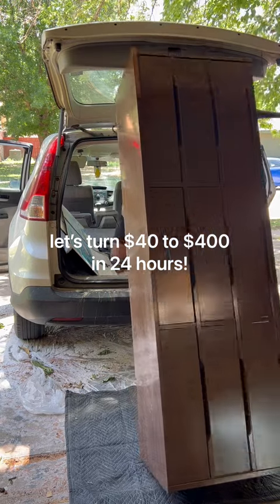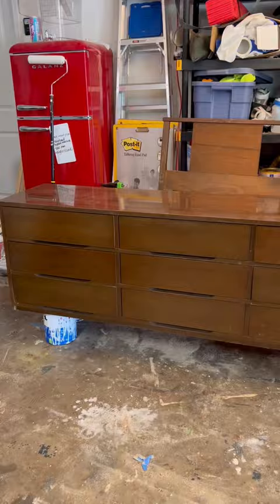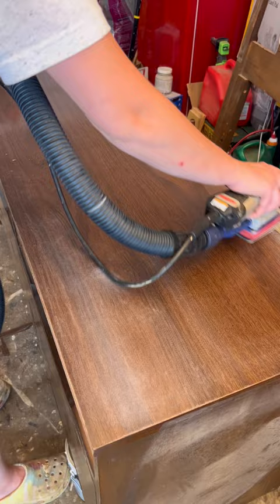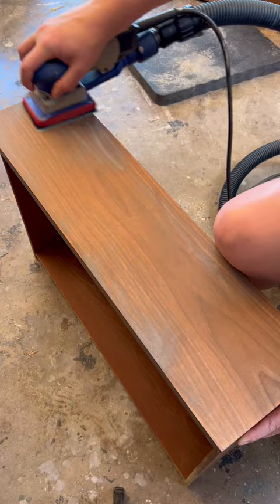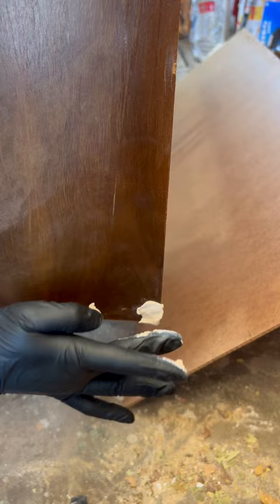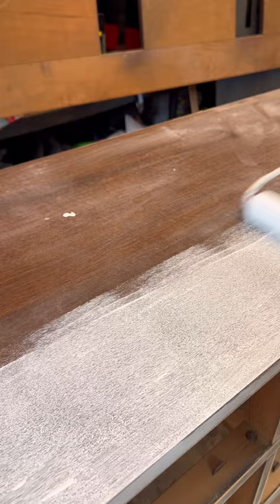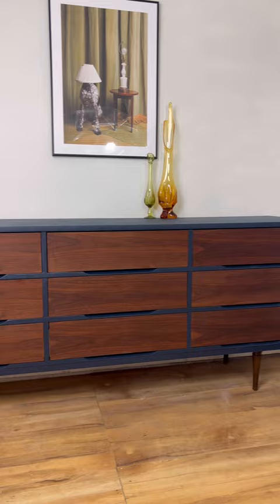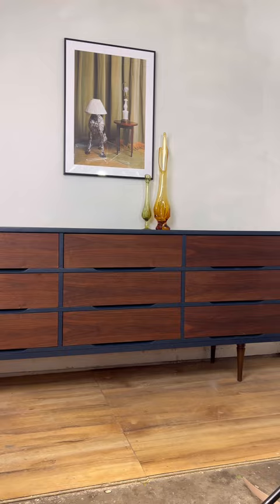$40 to $400! Painting MCM Laminate Dresser - Easy Furniture Flip Tutorial!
Want the list of supplies I used to make this flip happen? Copy & paste this link!
As for steps… Here’s what I did:
+ got this dresser for $40 off of facebook marketplace
+ took off peeling veneer
+ scuff sanded the body (laminate) with 100 grit, the drawers with 180 grit!
+ used epoxy putty to remold the corners
+ applied 2 coats of primer
+ applied 3 coats of a dark navy paint (lightly sanded with 220 grit in between coats)
+ applied furniture finish oil to the drawers which were walnut veneer
+ sealed the body with waterbased polyurethane (not pictured)
Since this dresser had some water damage to the corners, was made of laminate & didn’t contain a makers mark… I will only be charging around $400 once I list this dresser! I get a lot of questions about how I determine pricing & hopefully that will help answer a few questions :) But if you have any more… drop them below! ✨✨👇🏼👇🏼